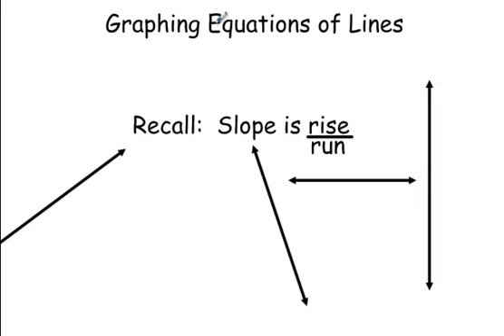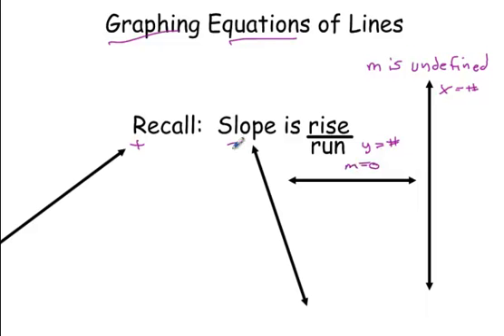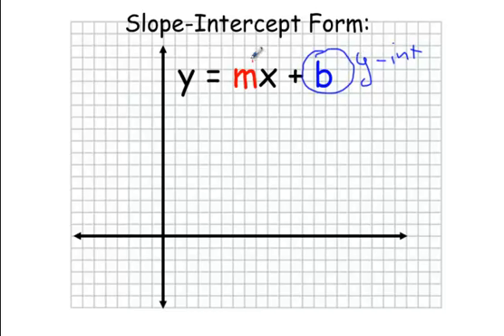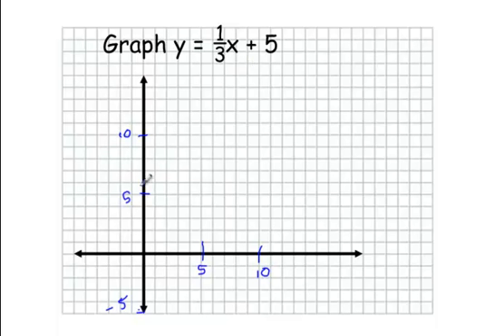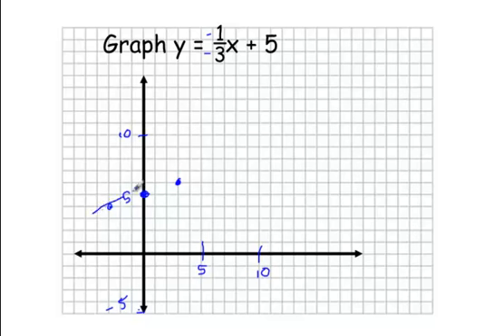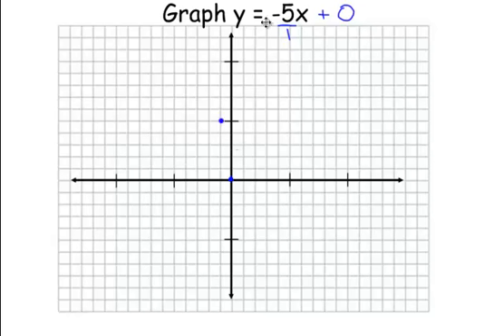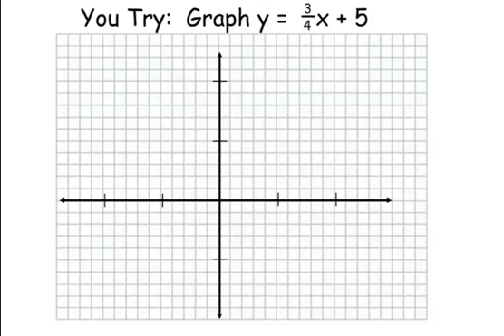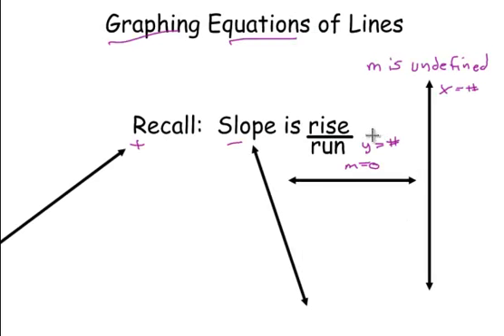Graphing Equation of Lines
Algebra Review: Graphing Equation of Lines